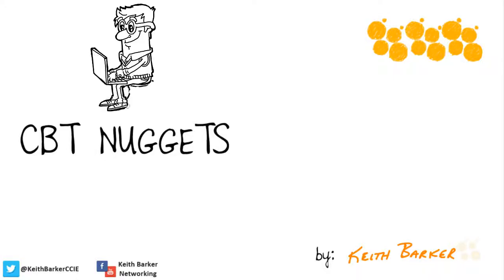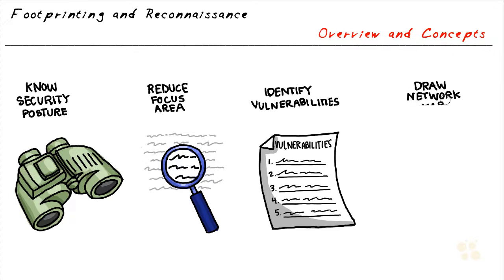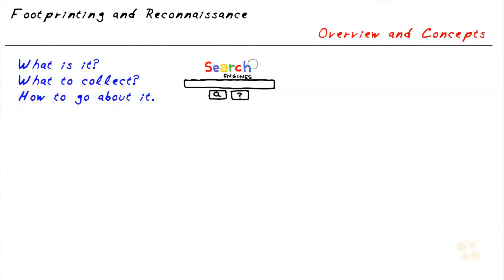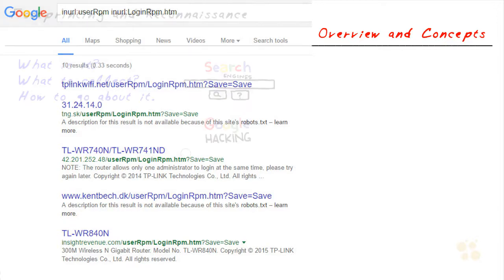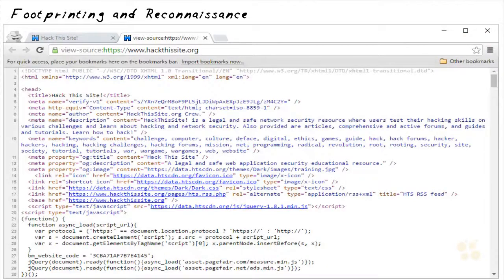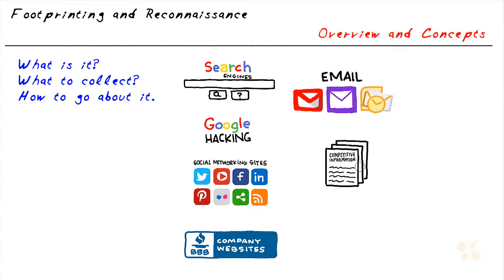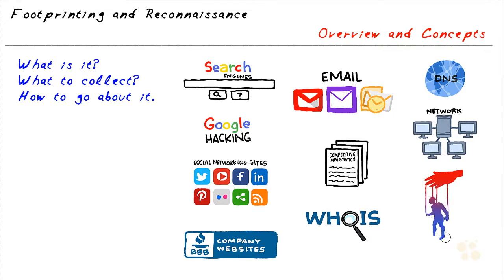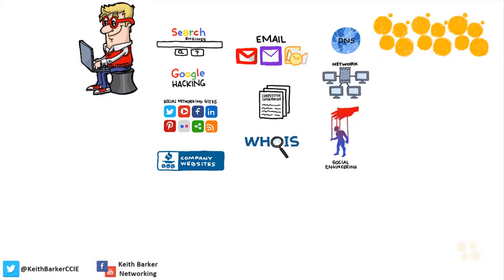13 Footprinting and Reconnaissance Concepts | BECOME a professional hacker with white hat hacker